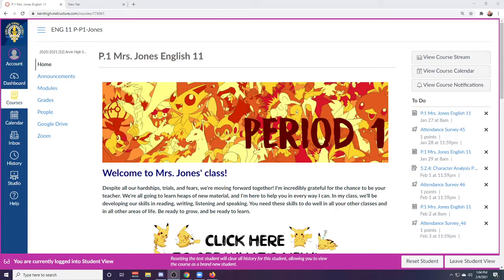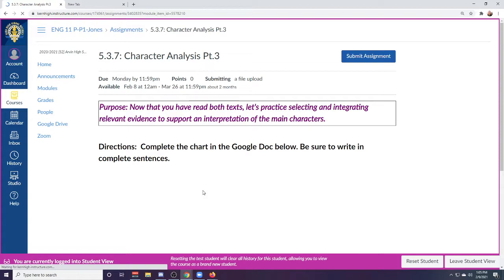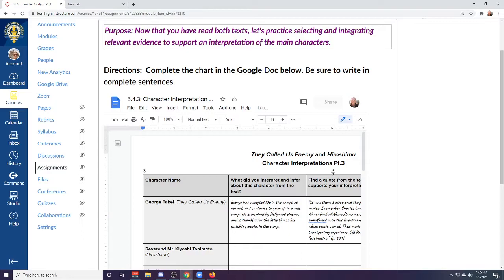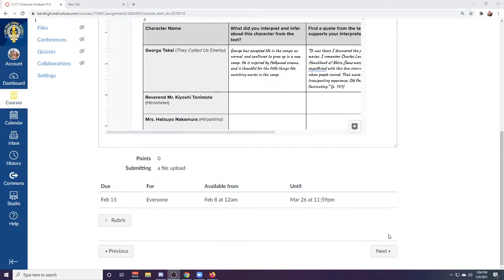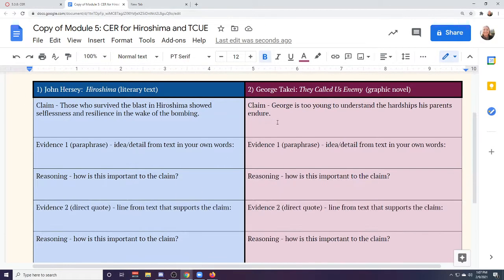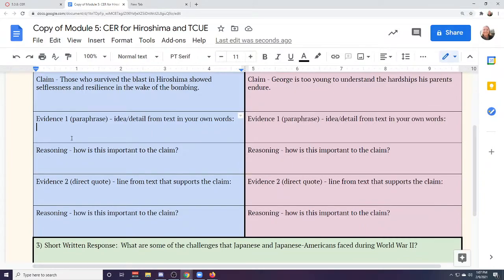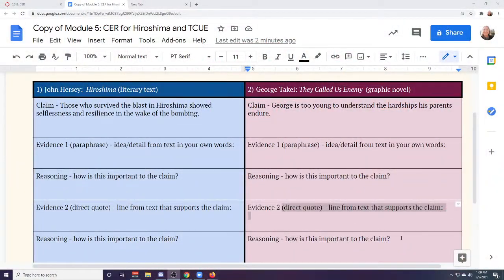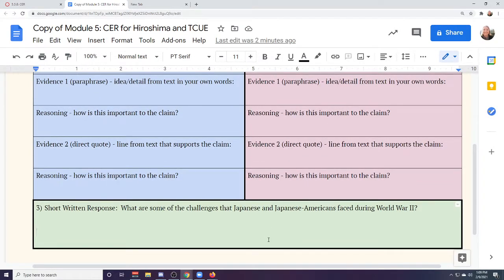Grade 11: Week 22 Overview